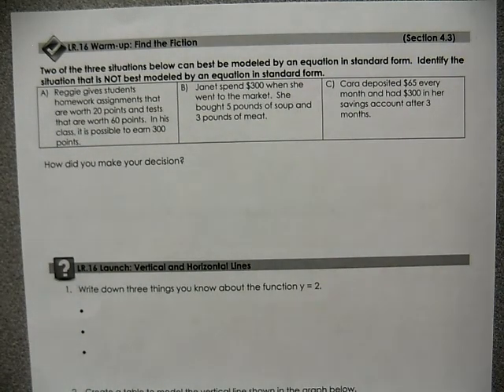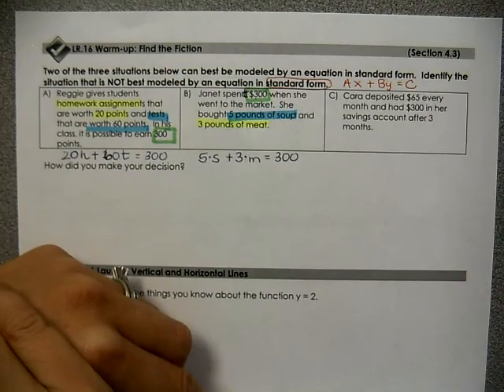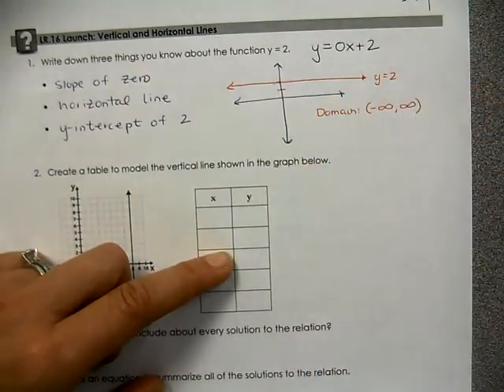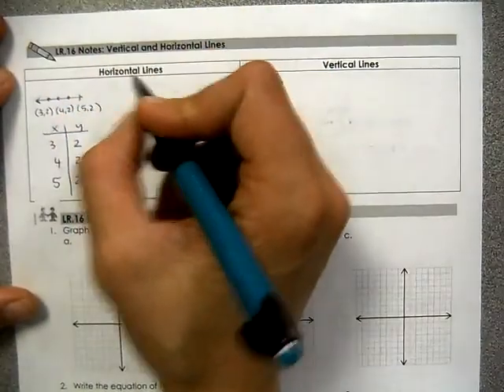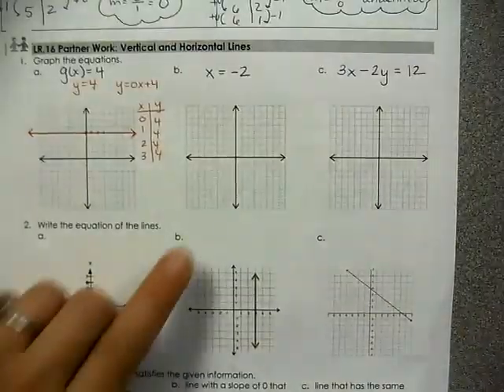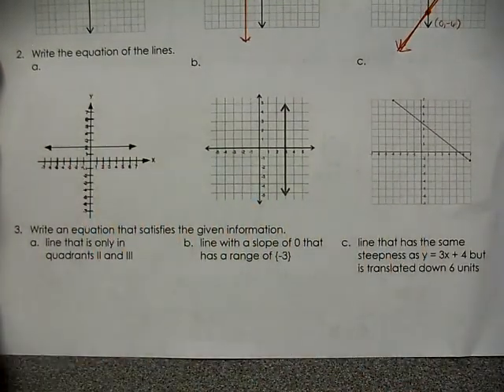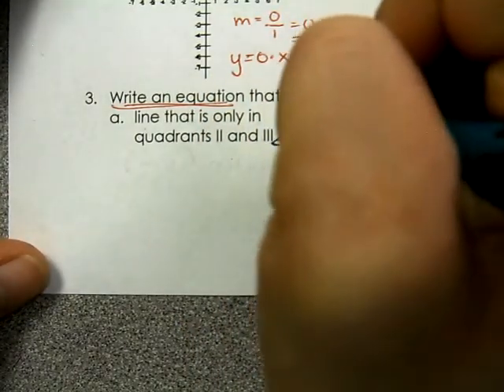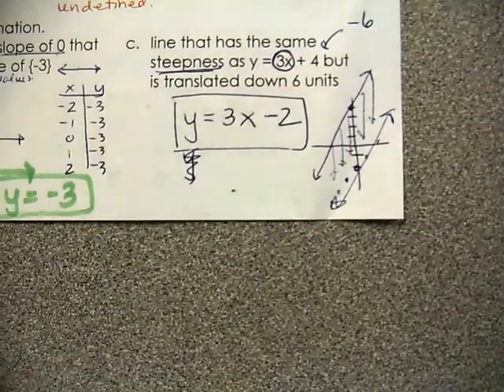Horizontal and Vertical Lines